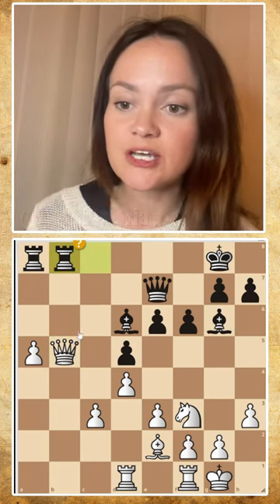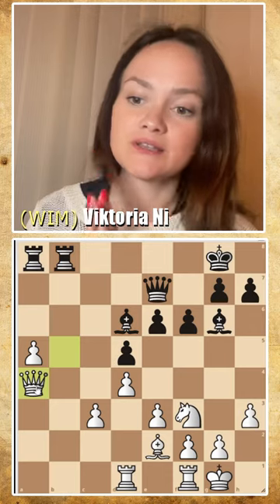Keep your Queen Safe in Chess - Part 1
Learn how to keep your Queen safe in chess with WIM Viktoria Ni